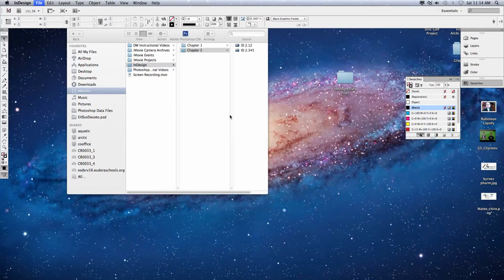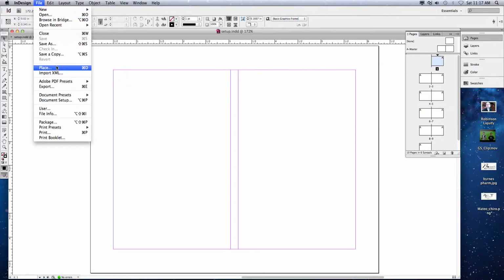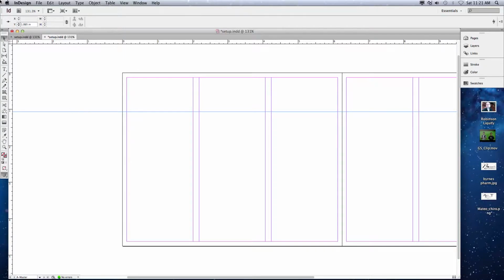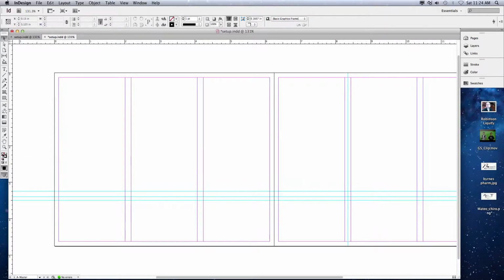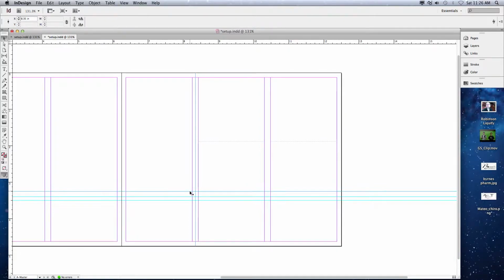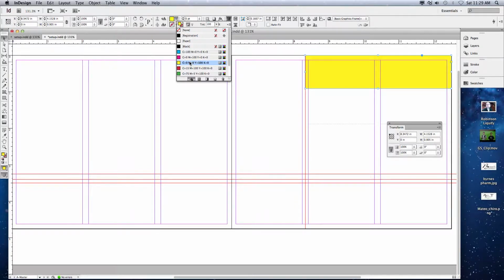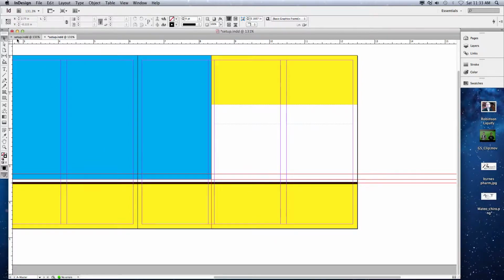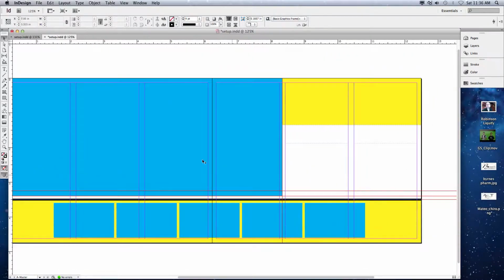ID 3 1